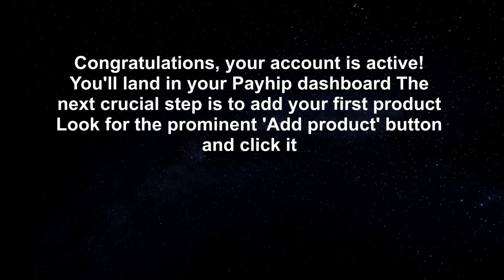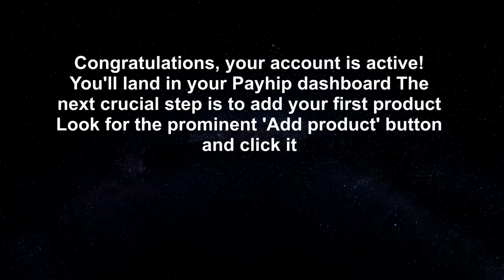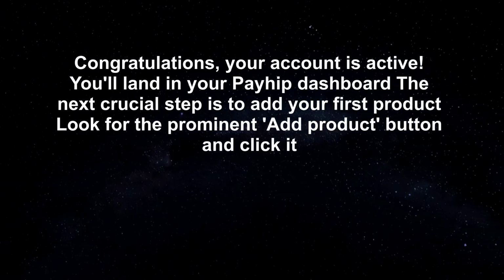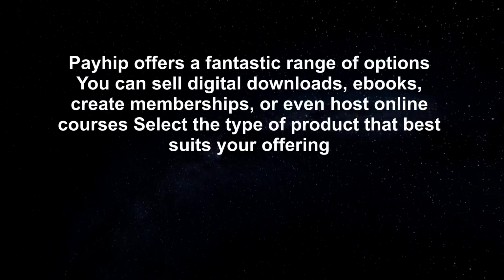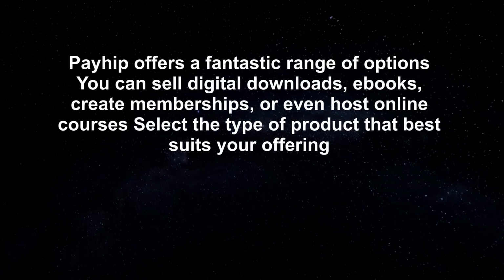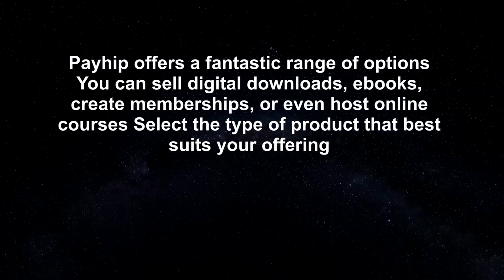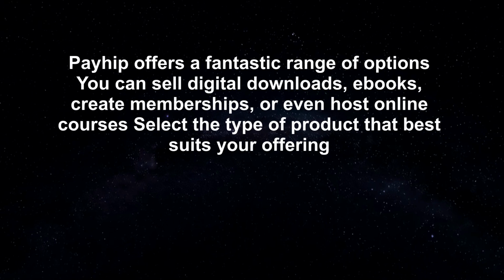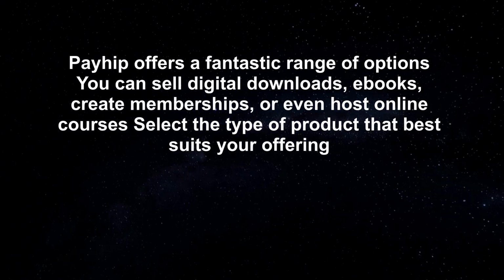How to Create a Payhip Account - AshleyHowTo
How to Create a Payhip Account provides a step-by-step walkthrough for setting up your own e-commerce store on Payhip, making it easy to start selling digital downloads, memberships, and more. This guide covers the initial registration and essential setup steps to get your business online. Launch your online shop with minimal hassle.

00:00 Intro
00:07 Getting Started on Payhip
00:20 Creating Your Account
00:37 Verifying Your Email
00:48 Adding Your First Product
01:11 Choosing Your Product Type
01:28 Setting Up a Digital Download
01:54 Customizing Your Store's Look
02:07 Connecting Payment Gateways
02:21 Publishing Your Store
02:35 Your Online Store is Live!